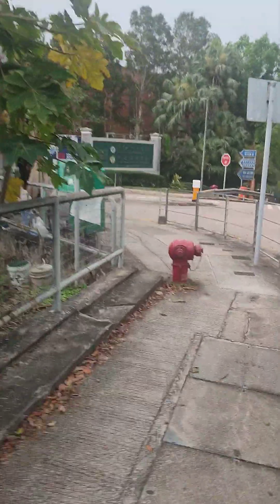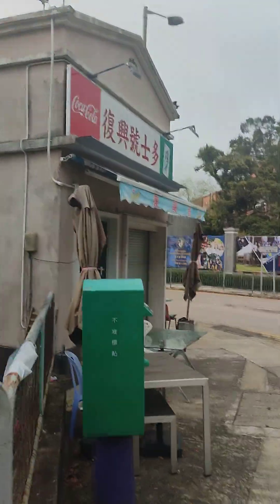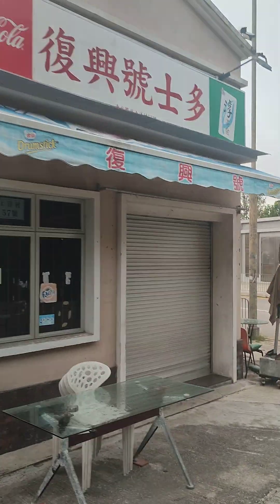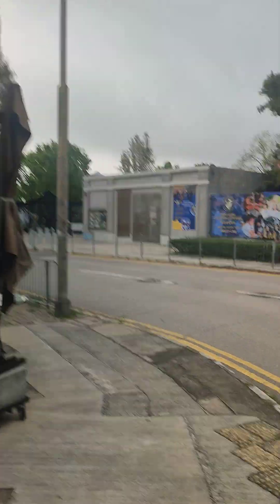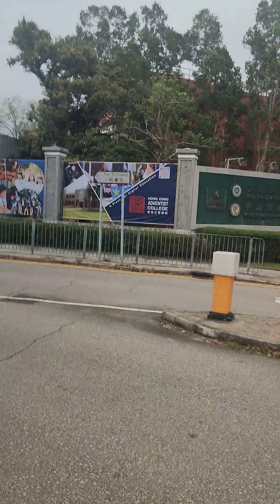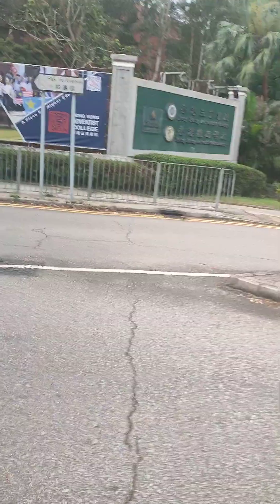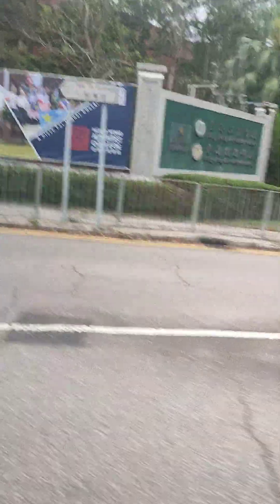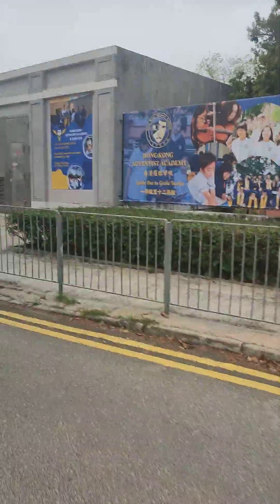Easter Sundry Morning walk with Bella : 4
Morning walk with Bella from  Pan Long Wan to J C Studio （大哥片場).    Jacky  Chan (成龍) is a very famous for his film acting and stunt work.  I captured the beautiful sunlight scenery for  your enjoyment.

From Sheung Yeung Village 3 to Hong Kong Adventist Academy.